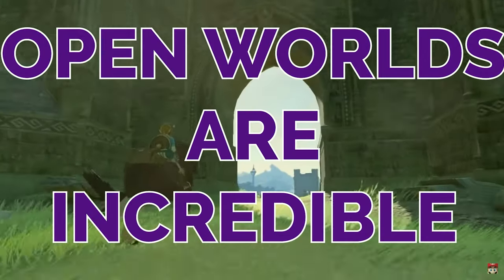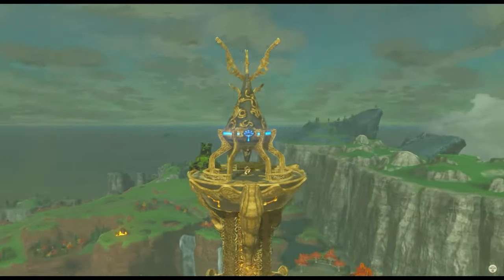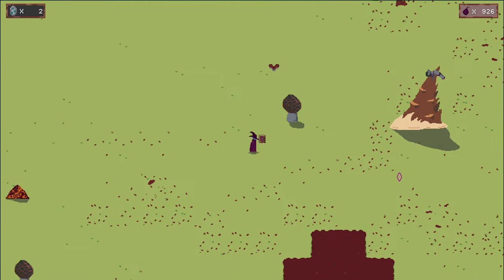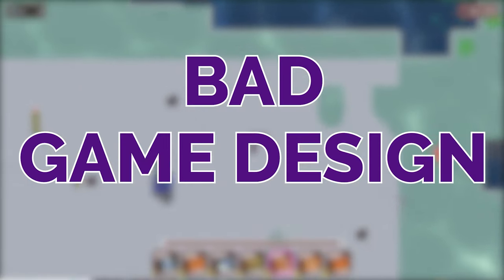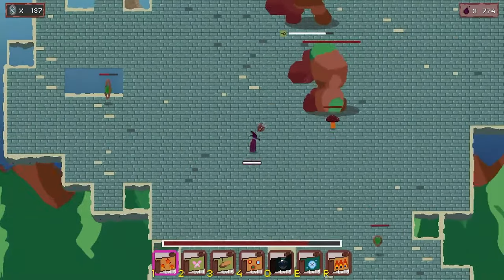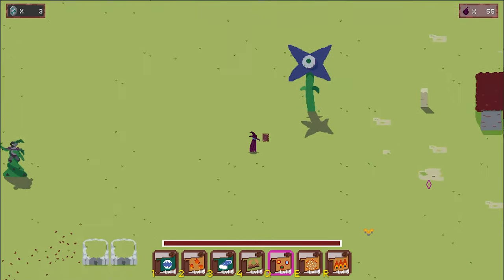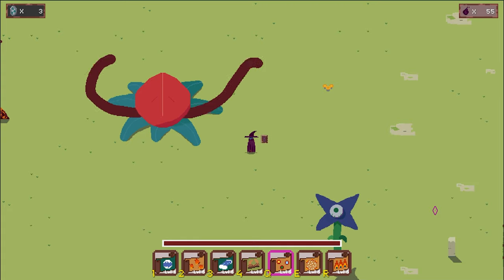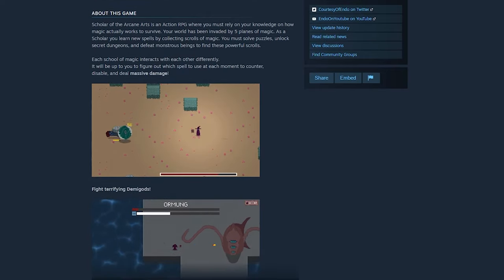Can Exploring an Open World Work In My 2D Game? | Scholar of the Arcane Arts Devlog 7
Suggest a spell in my Discord!

Scholar of the Arcane Arts is an Action RPG where every spell you cast combines with each other! As a Scholar you learn new spells by collecting scrolls of magic. You must solve puzzles, unlock secret dungeons, and defeat monstrous beings to find these powerful scrolls.